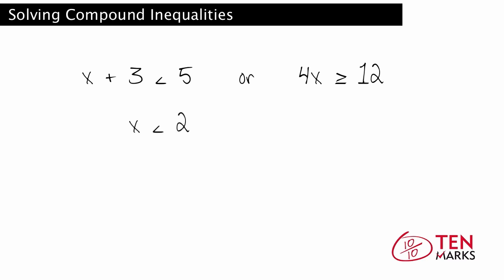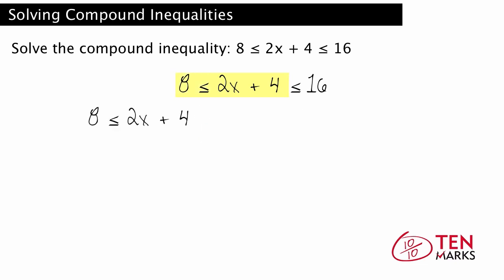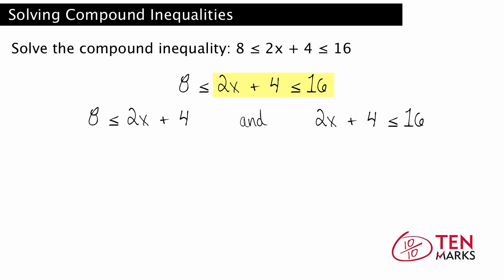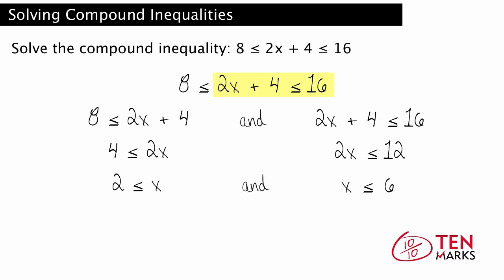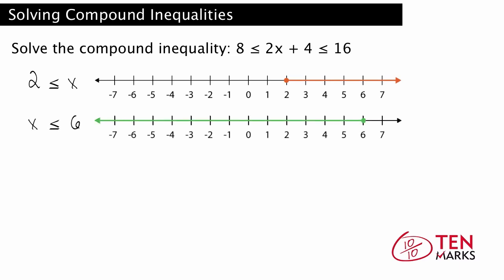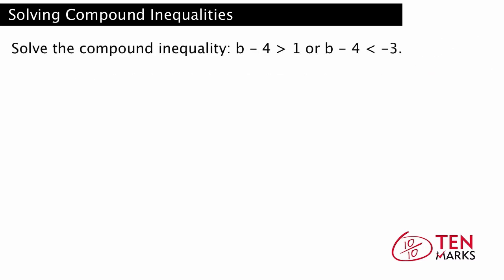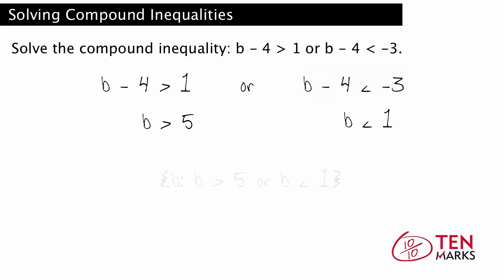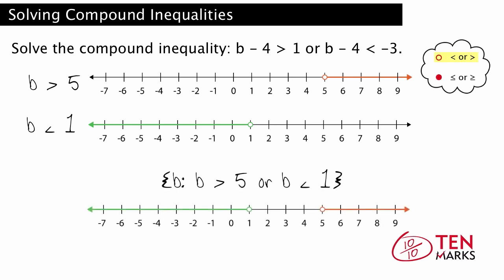Solving Compound Inequalities (A-REI.3)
"This video explains how to solve compound inequalities and identify graphs of solution sets.